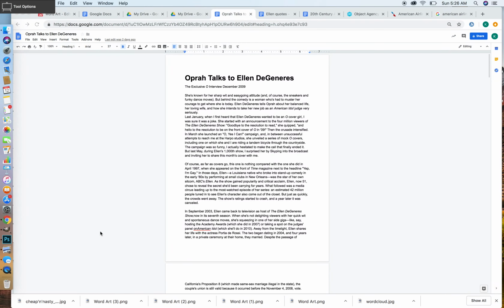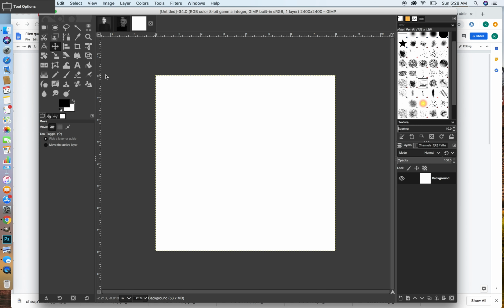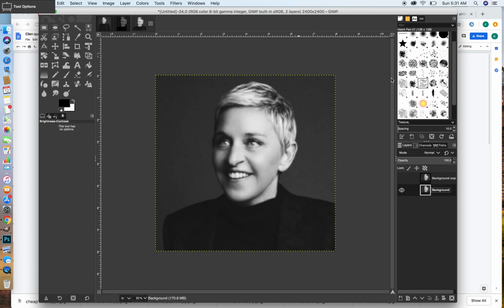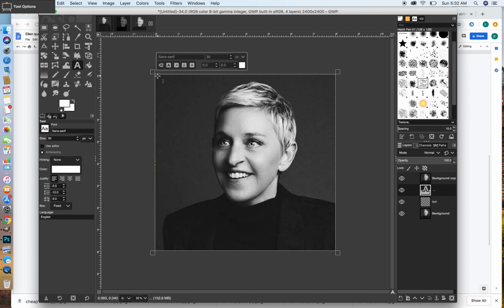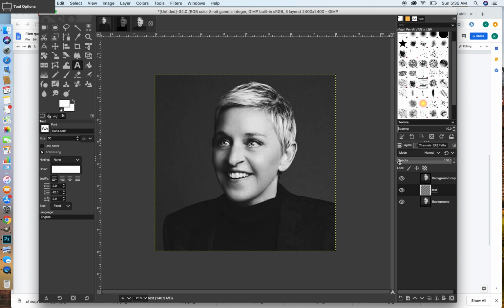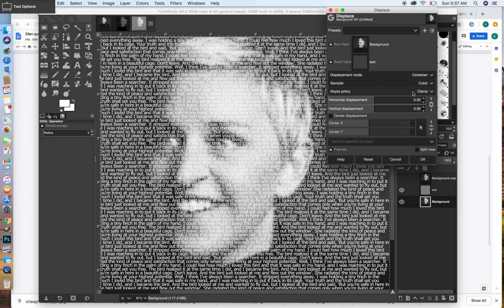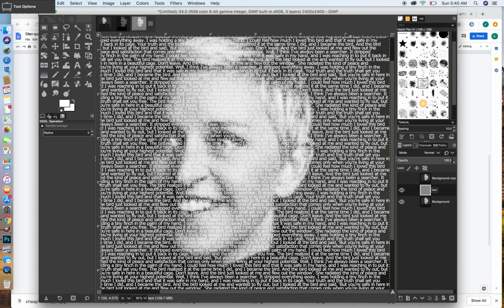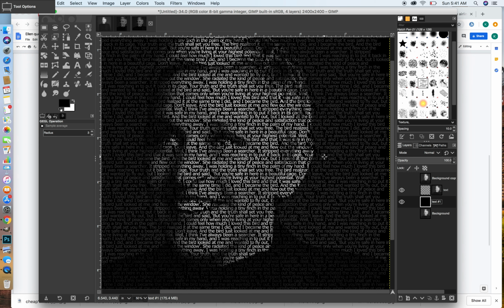Displacement with text over portrait